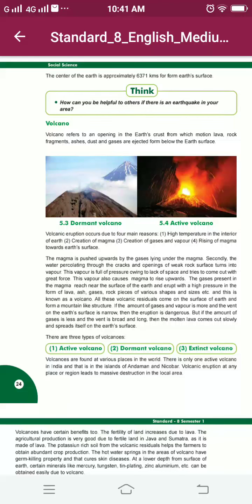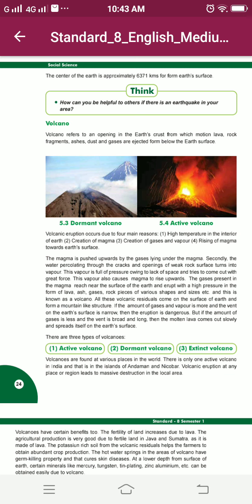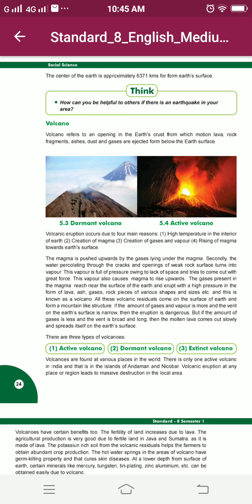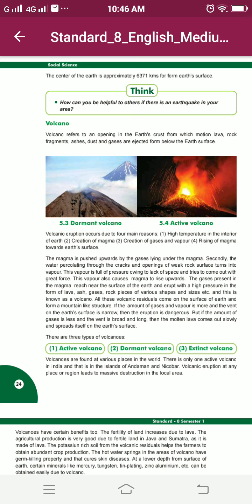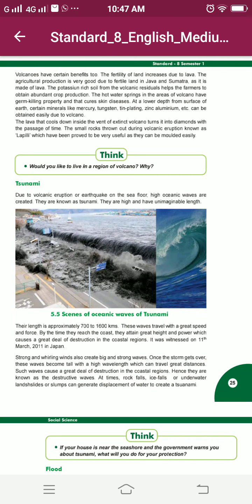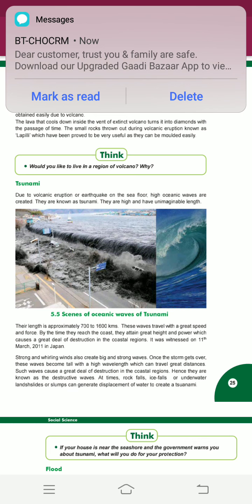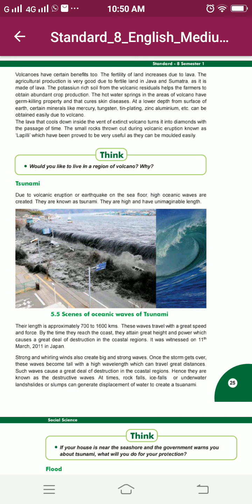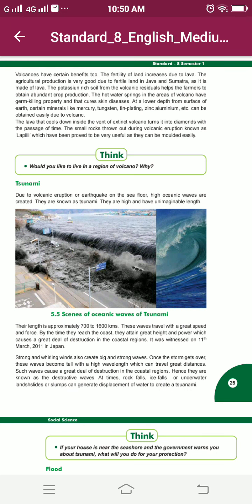Std 8 II Sub SS II Lesson 5 II Part 2